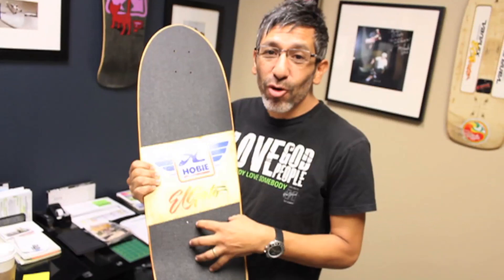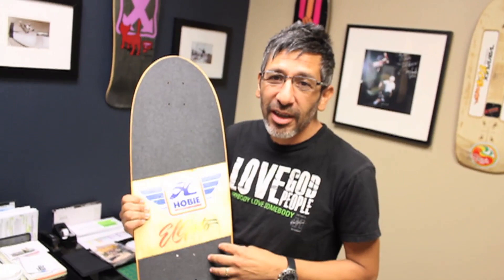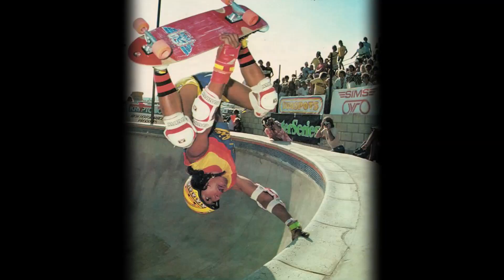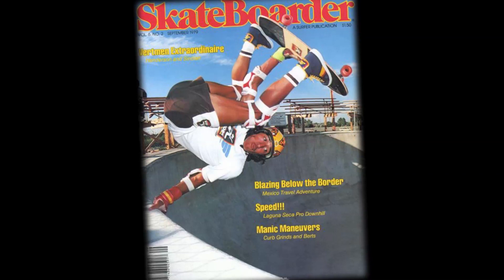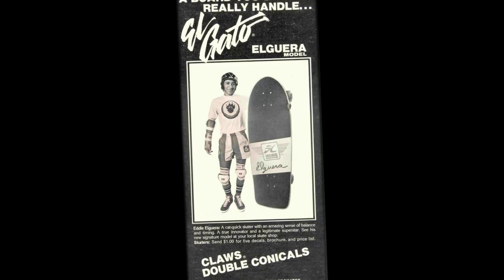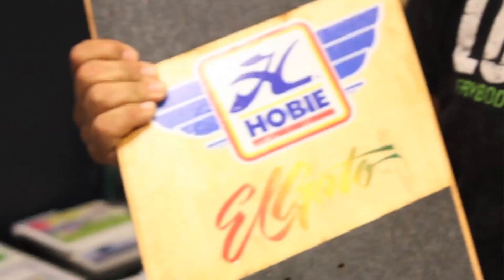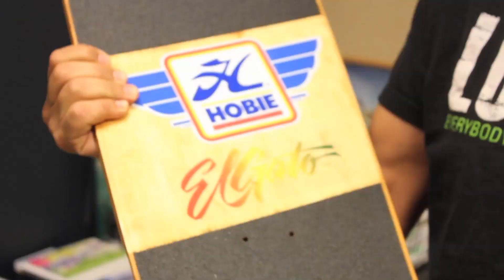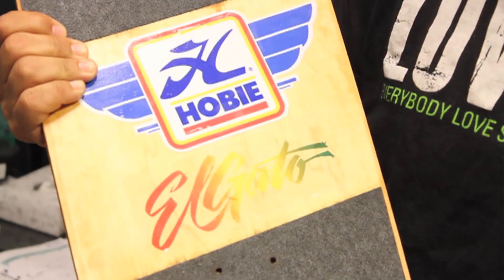First Pro Model - Hobie Skateboards 1979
My First Pro Model by Hobie Skateboards 1979 was found in mint condition!!!